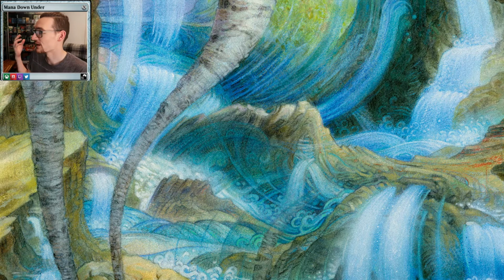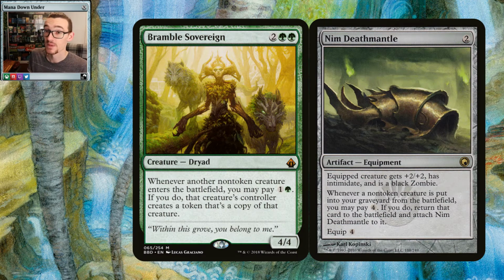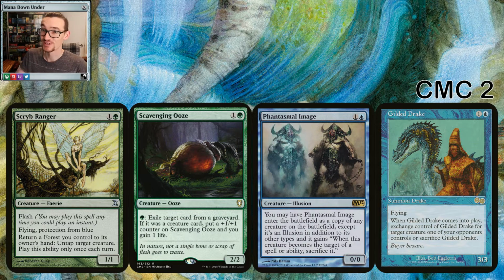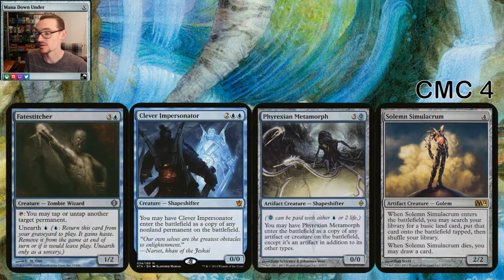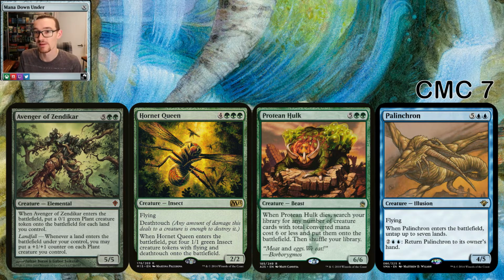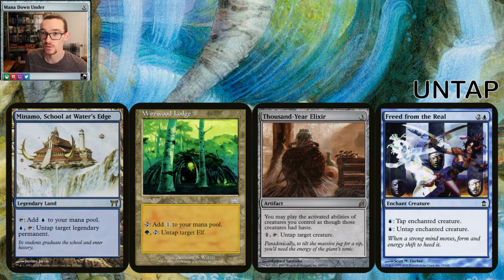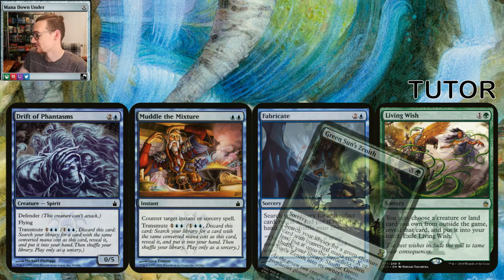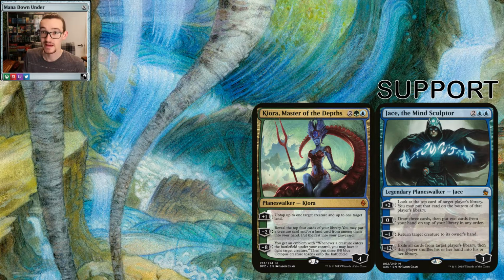MTG Commander Deck Idea - Prime Speaker Vannifar (Birthing Pod on a Stick!!!)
Hey Guys
For this Commander Deck Idea, we are looking at the new and busted Prime Speaker Vannifar. With her Birthing Pod effect on a stick, she brings some strong game-winning combos to the table. What do you think about her?

Cards mentioned in order
Prime Speaker Vannifar
Birthing Pod
Intruder Alarm
Thornbite Staff
Bramble Sovereign
Nim Deathmantle
Dryad arbor
Khalni Garden
Llanowar Elves
Elvish Mystic
Birds of Paradise
Quirion ranger
Gyre Sage
Priest of Titania
Cloud of Faeries
Kiora’s Follower
Scryb ranger
Scavenging Ooze
Phantasmal Image
Gilded Drake
Farhaven Elf
Wood Elves
Nissa, Vastwood Seer
Selvala, Heart of the Wilds
Spellseeker
Eternal Witness
Manglehorn
Reclamation Sage
Glen Elendra Archmage
Cytoplast Manipulator
Sower of Temptation
Wonder
Fatestitcher
Clever Impersonator
Phyrexian Metamorph
Solemn Simulacrum
Acidic Slime
Mulldrifter
Peregrine Drake
Body Double
Overbeing of Myth
Seedborn Muse
Thragtusk
Prime Speaker Zegana
Progenitor Mimic
Woodland Bellower
Greenwarden of Murasa
Avenger of Zendikar
Hornet Queen
Protean Hulk
Palinchron
Woodfall Primus
Craterhoof Behemoth
Void Winnower
Nullstone Gargoyle
Jin-Gitaxias, Core Augur
Myojin of seeing Winds
Kozilek, Butcher of Truth
Pestermite
Bounding Krasis
Deceiver Exarch
Breaching Hippocamp
Great Oak Guardian
Minamo, School at Water’s Edge
Wirewood Lodge
Thousand-Year Elixir
Freed from the Real
Benefactor’s Draught
Vitalize
Vedalken Shackles
Chamber of Manipulation
Beguiler of Wills
Roil Elemental
Drift of Phantasms
Muddle the Misture
Fabricate
Living Wish
Green Sun’s Zenith
Feldon’s Cane
Elixir of Immortality
Conjurer’s Closet
Panharmonicon
Illusionist’s Bracers
Riptide Laboratory
Kiora, Master of the Depths
Jace, the Mind Sculptor
Mana Leak
Swan Song
Counterspell
Remand
Voidslime
Mystic Snake
Frilled Mystic
Serum Visions
Brainstorm
Ponder
Staff of Nin